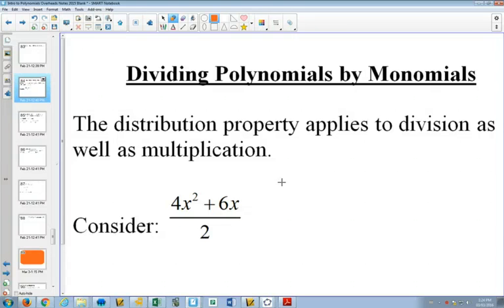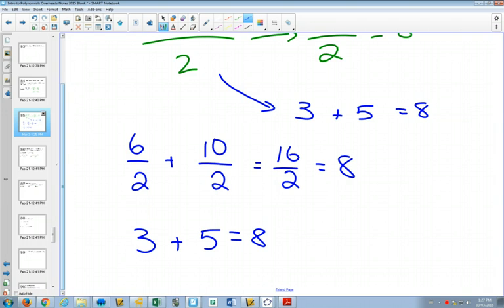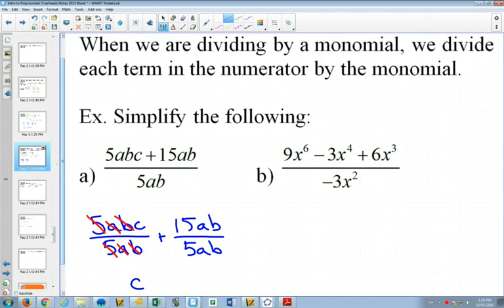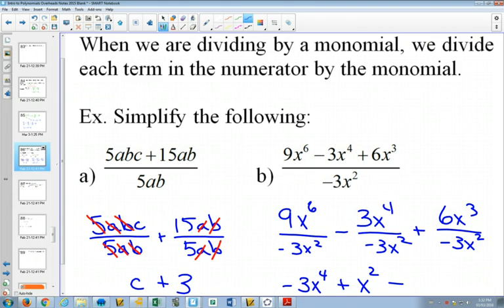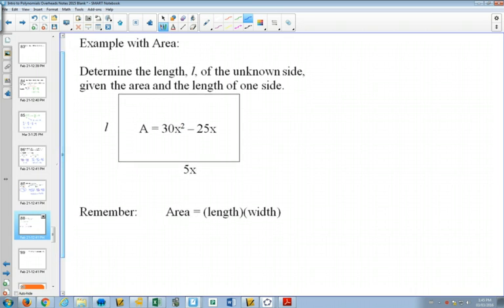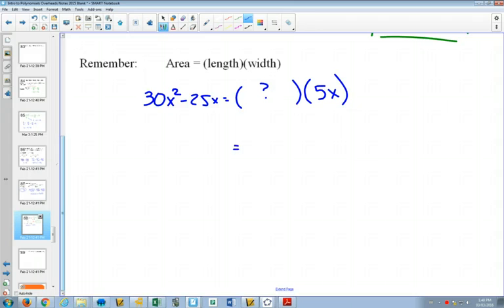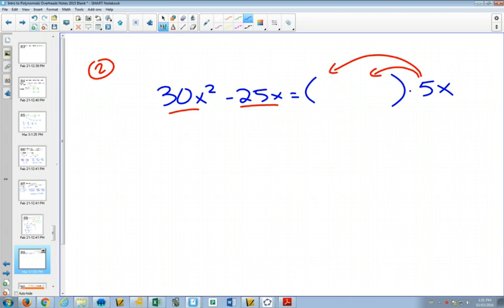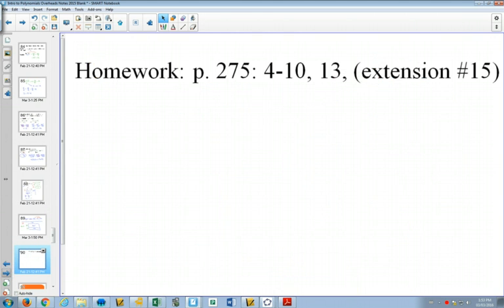Polynomials Dividing Polynomials by Monomials